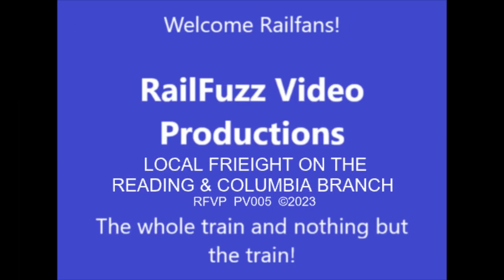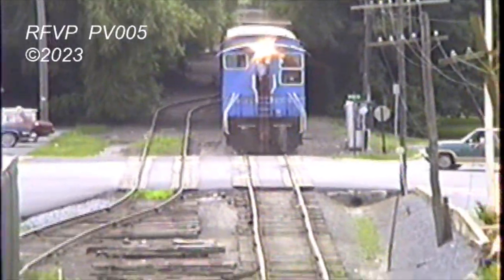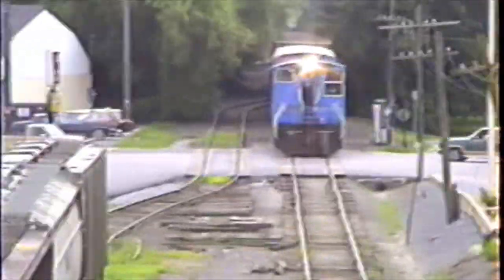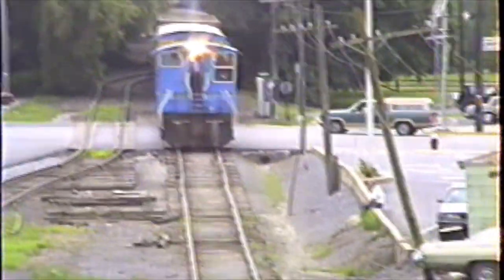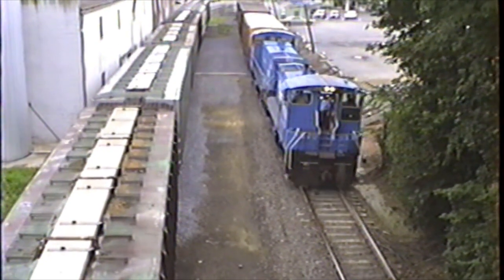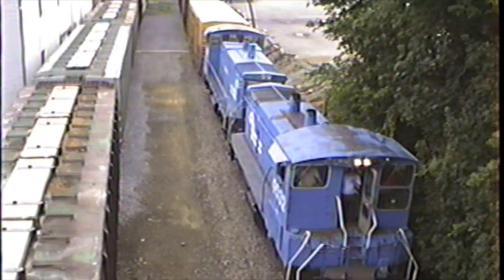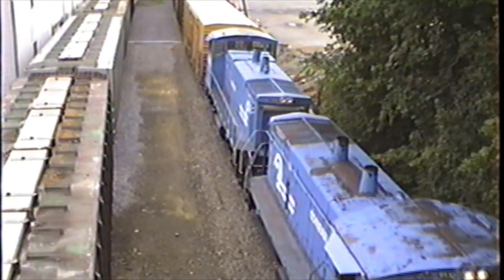RailFuzz Railfan Video 71 - Local Conrail train in Denver and Reinholds, PA.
This is a continuation of footage seen in Video 70... the Conrail local goes into Denver and on to Reinholds on its way back to Spring Street Yard in Reading, PA.  The opening shots are from the Walnut Street bridge in Denver, PA.  The footage in Reinholds shows the base of the old Reading water tower used back in the days of steam railroading!  The water tower base and station at Reinholds remain in place today, February 2023.